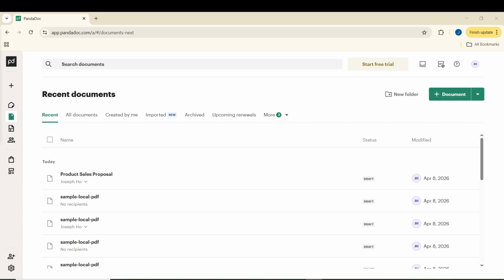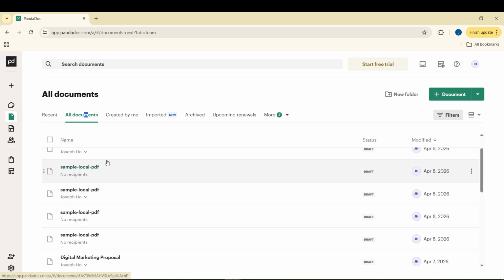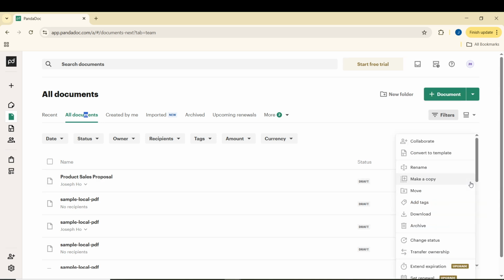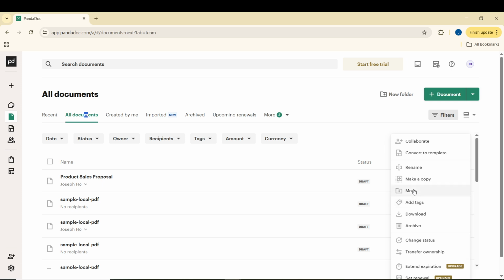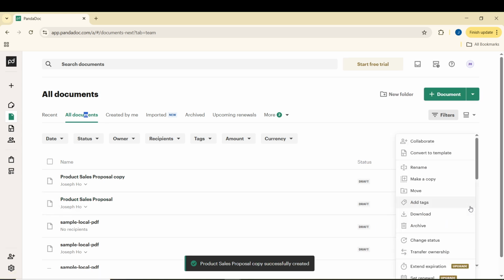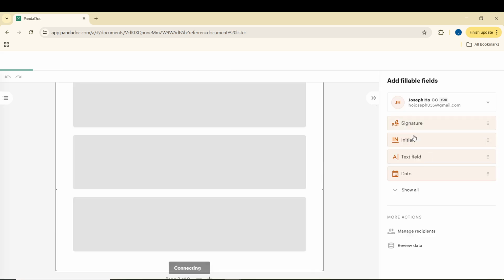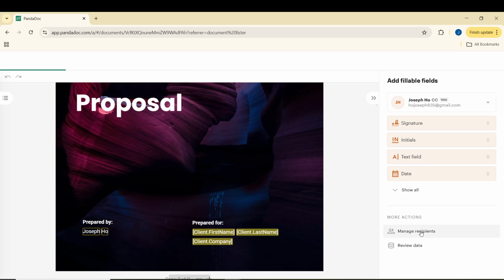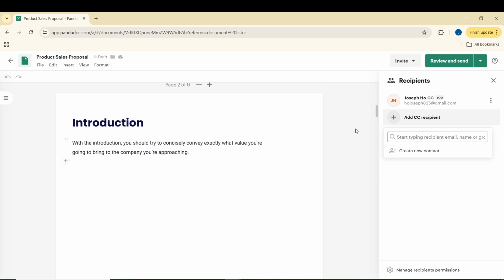How To Use Pandadoc Same Document [2026 Guide]